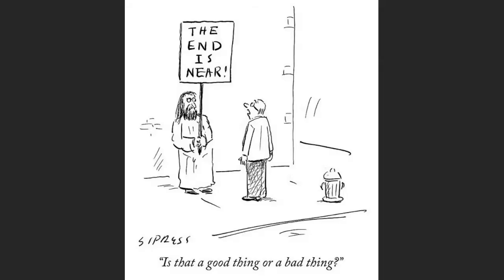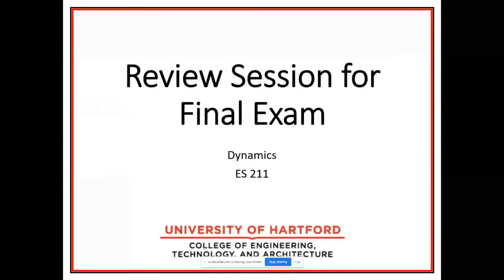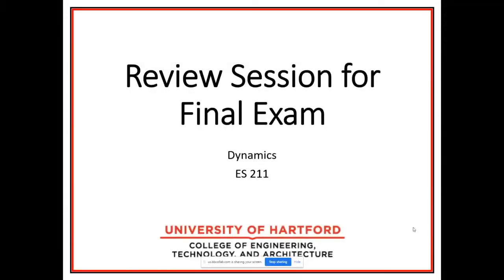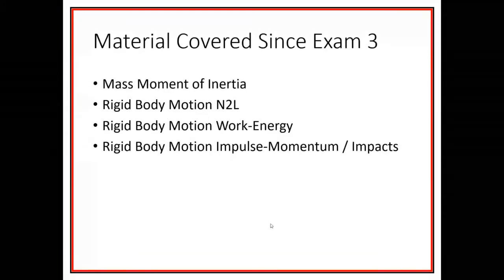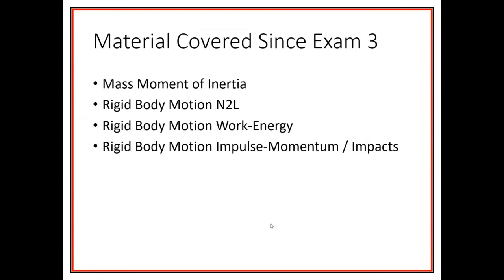Dynamics Rigid Body Kinetics Exam Review (S21 ES211 Final Exam)